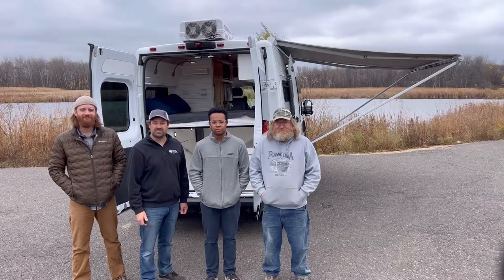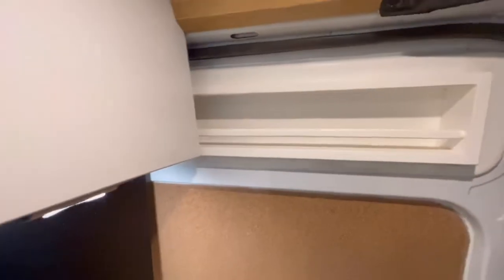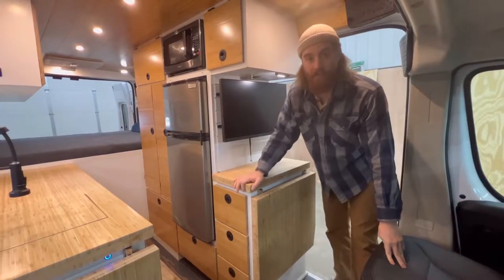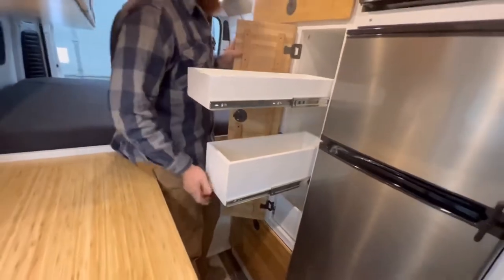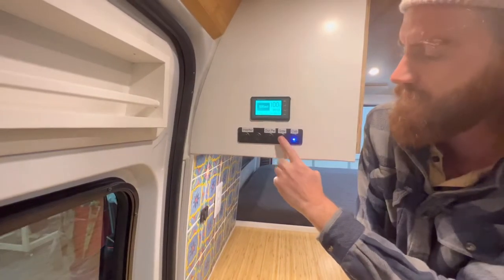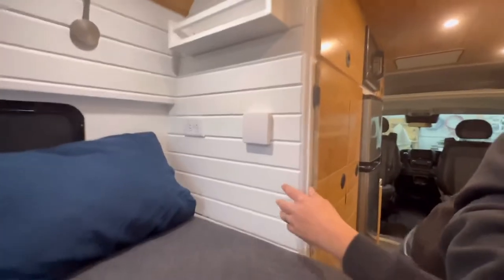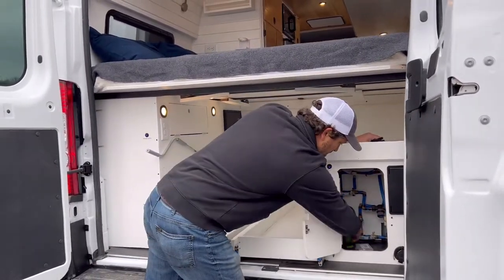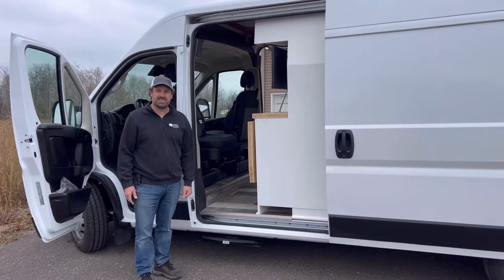Discover Innovation on Wheels: Custom RAM ProMaster 2500 Van Tour: Open-Air Bamboo Office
Prepare to Be Amazed: Explore Our Latest RAM ProMaster 2500 Build! This van is a perfect blend of work and play, featuring not one but two sliding doors for the ultimate open-air flow experience.

The exquisite tile and bamboo woodwork provide a luxurious and modern feel, offering ample space with three dedicated work areas. Dive into the spacious kitchen, equipped with abundant counter space and a large refrigerator.

Whether you're a digital nomad, artist, or entrepreneur, this van is designed to meet all your on-the-road work and play needs.

We are Erik & Gina of Narrow Road Van Conversions LLC, residing in the beautiful state of Minnesota. Because of our love of the outdoors and all things nature, it wasn't long before we ran across the VanLifeMovement and decided to "hit the road" on our own VanLife adventure. We hope to inspire you to create more freedom and flexibility in your life and follow the dreams that God placed on your heart.

...BOOK A CUSTOM BUILD WITH US